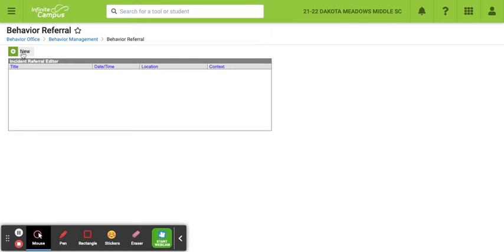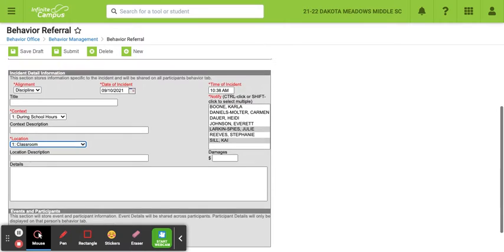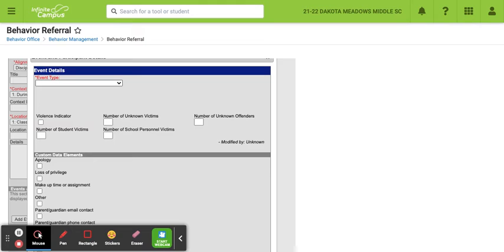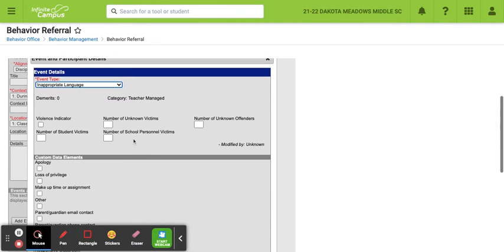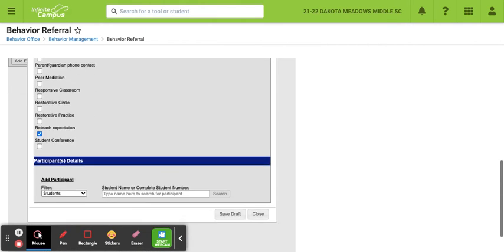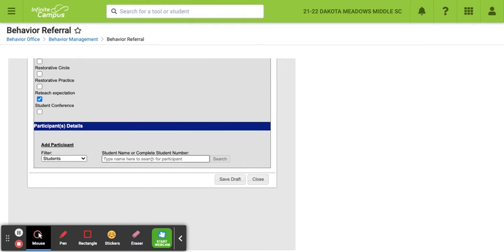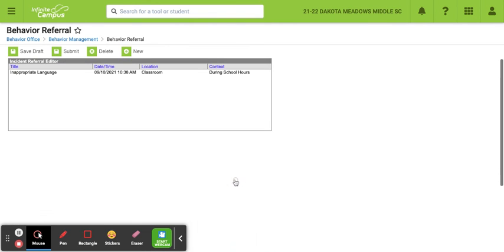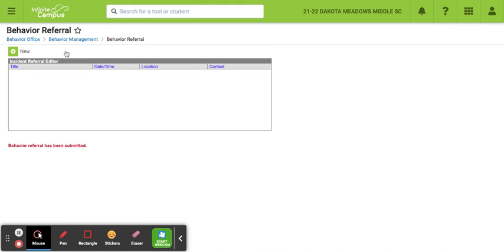Message Center | Infinite Campus